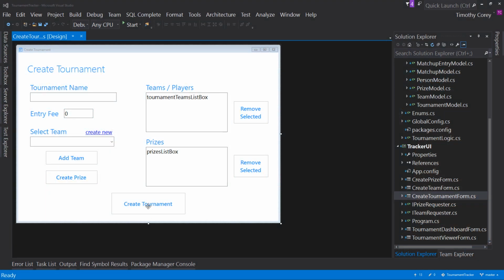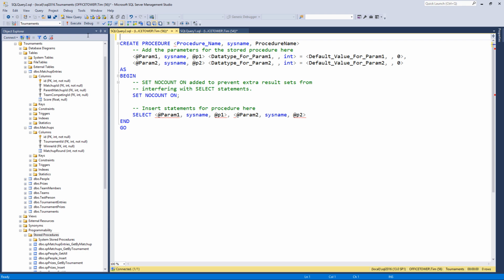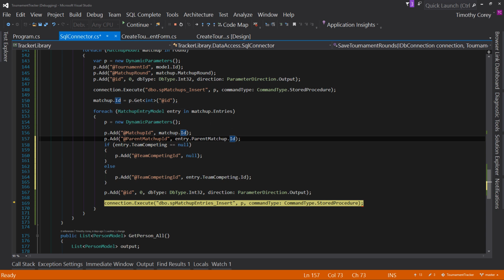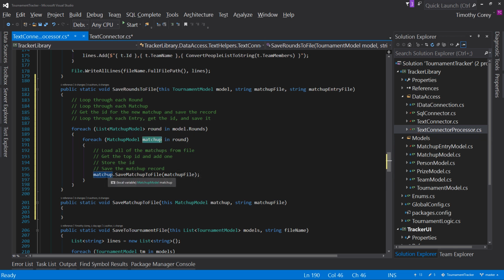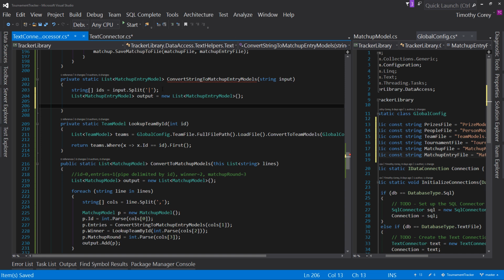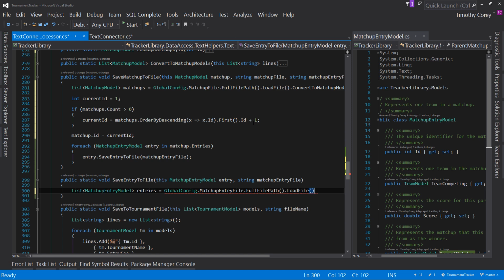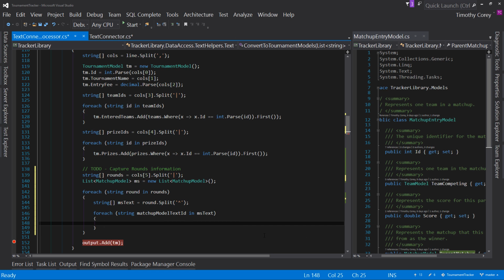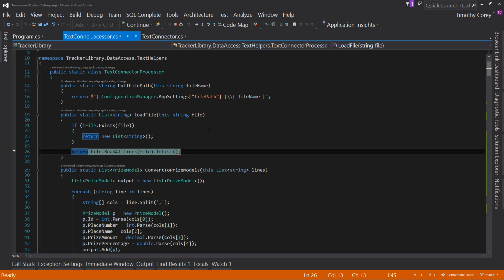C# App Start To Finish Lesson 19 - Create Tournament Form Part 5